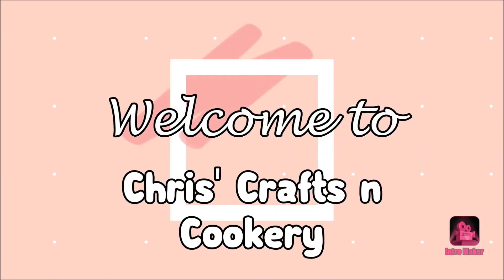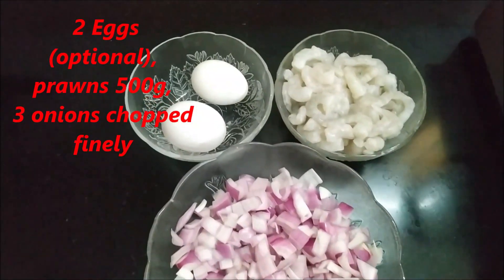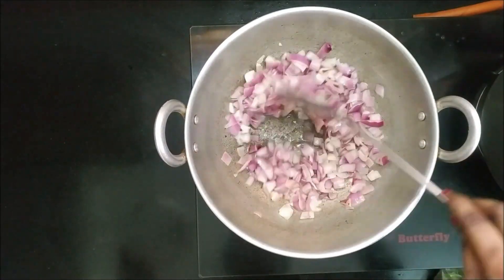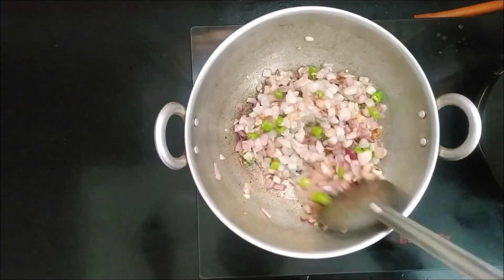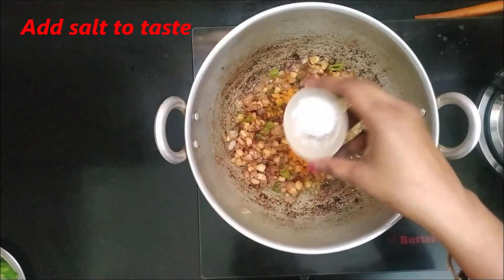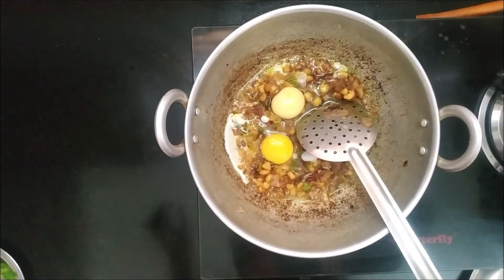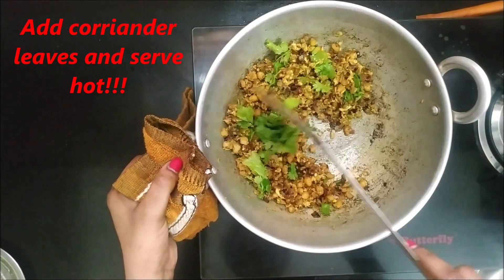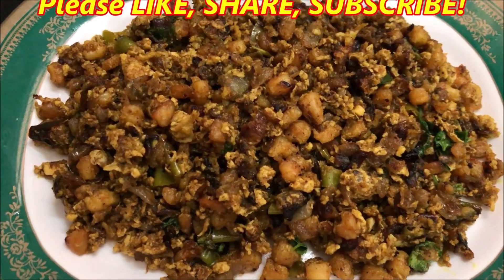இறால் பொடிமாஸ் || Prawn podimaas by C3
This is again a delicious recipes that can be done with easily available things at home. Cooking time is hardly 20 minutes. Do give it a try!